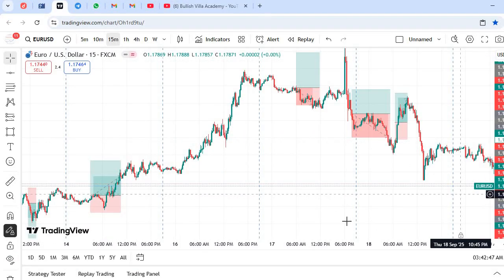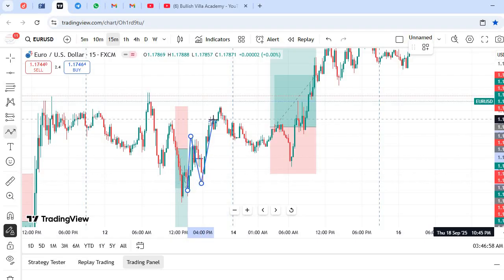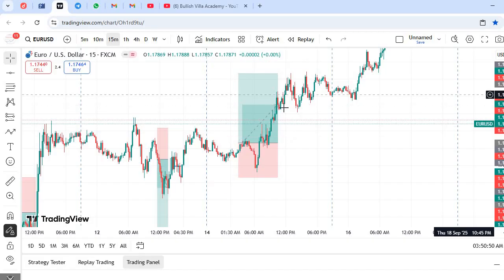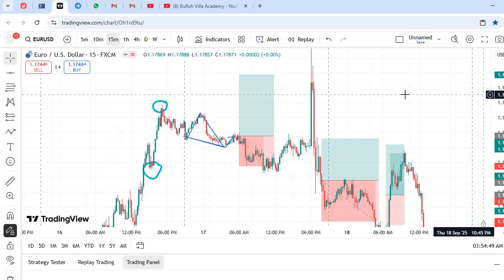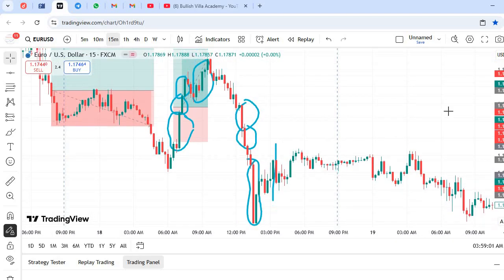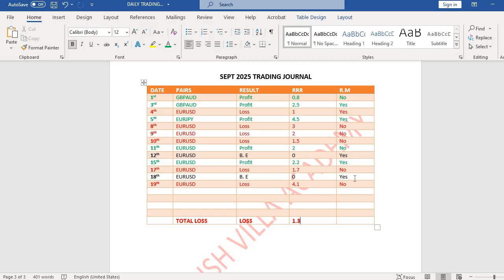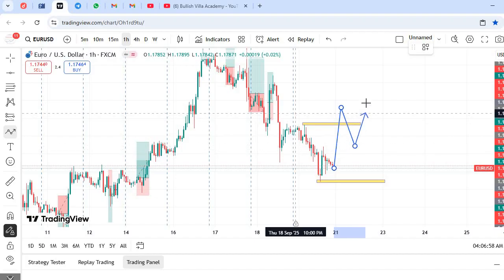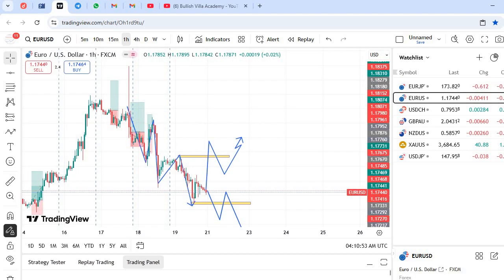THE COSTLY MISTAKE: HOW OVERLEVERAGE DRAINED MY TRADING ACCOUNT THIS WEEK (SEPT 15TH - 19TH)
In this video, I give you a clear breakdown of my trades from last week (Sept 15th–19th) — why I took them, how overleveraging affected my account, and my trading bias for the new week. It’s packed with valuable insights you don’t want to miss.

LEARN...TRADE...EARN.

✅For Training & Lifetime Mentorship
✅For Forex Account Management Service

To join Bullish Villa Academy telegram community and have access to the following:
✅ Get free trading insights & signals
✅ Learn strategies & risk management